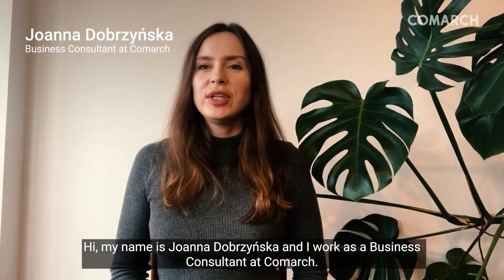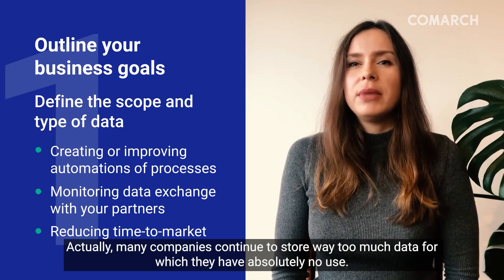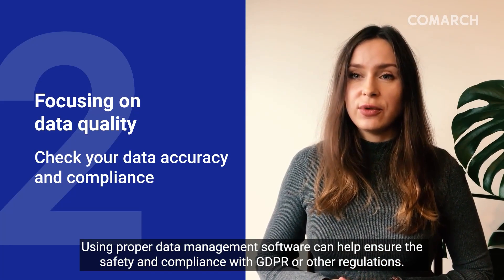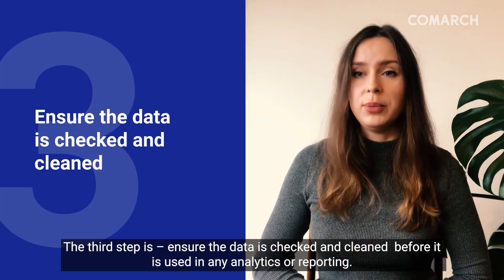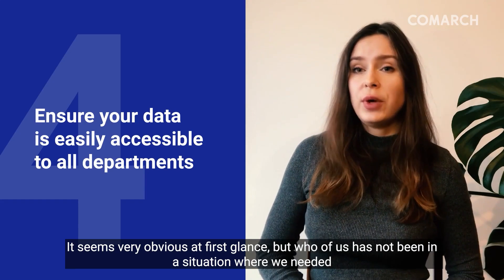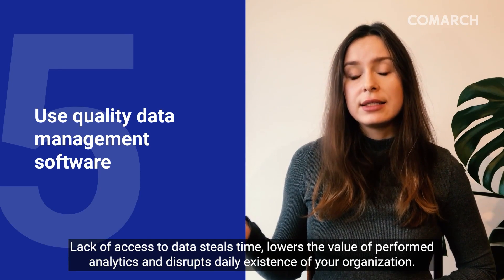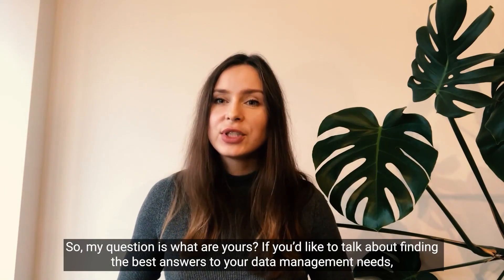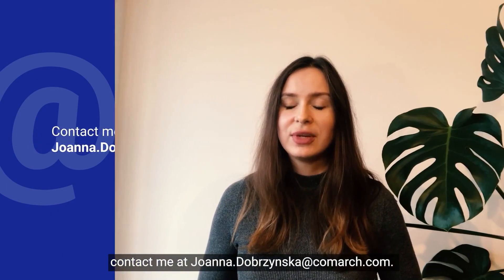Effective Data Management: 5 tips for doing it like a pro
Defining your business goals is just the first step in the effective data management. If you would like to know what are the remaining four, watch our latest episode of Digitalization Today' vlog series, by Joanna Dobrzyńska.